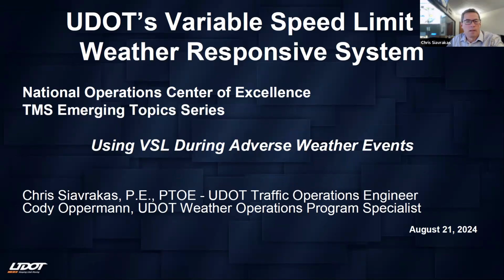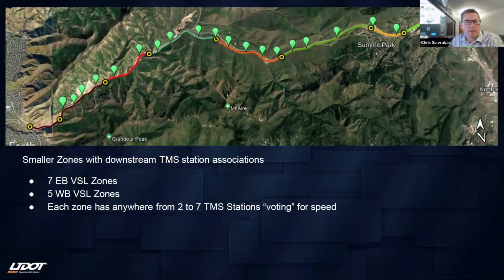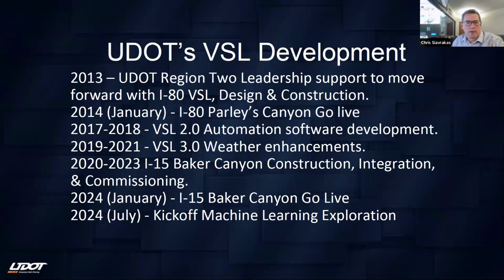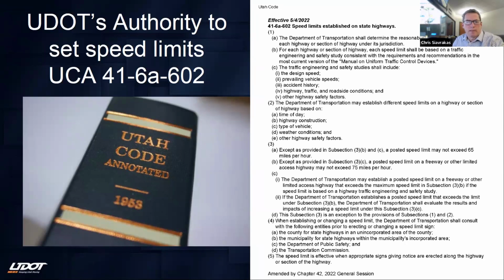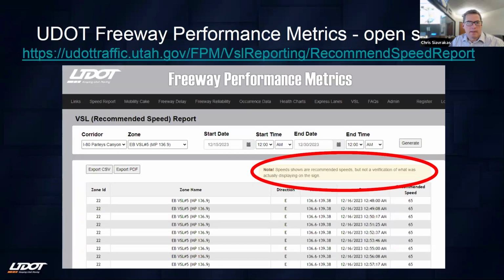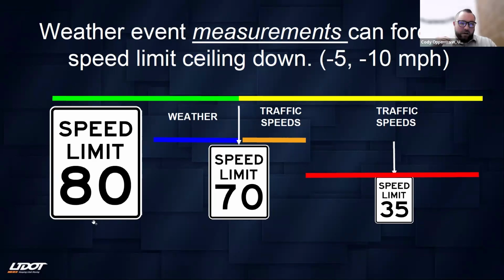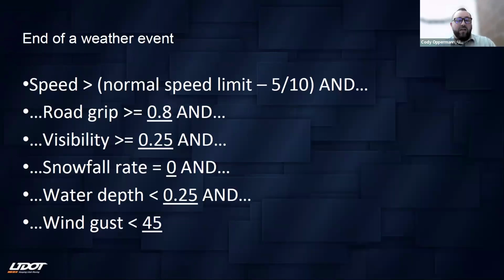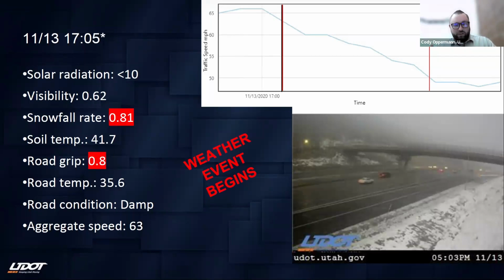TMS Emerging Topics Series: VSL & Weather Events - Utah DOT (Presentation)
This webinar is part of Traffic Management Center Pooled Fund Study project to share information on traffic management system (TMS) emerging topics and an ongoing series focused on sharing information on emerging traffic management system (TMS) topics being co-sponsored by the National Operations Center of Excellence (NOCoE), Traffic Management Center Pooled Fund Study, and FHWA.

This month's topic was Using Variable Speed Limits (VSL) During Adverse Weather Events. The speakers include:

- Tomas Lindheimer (Texas DOT) – Moderator
- Les Jacobson (LNJ Transportation Consulting) – Presenter
- Chris Siavrakas & Cody Oppermann (Utah DOT) – Presenter
- Ryan McNary (Pennsylvania DOT) – Presenter
- Vince Garcia (Wyoming DOT) – Presenter